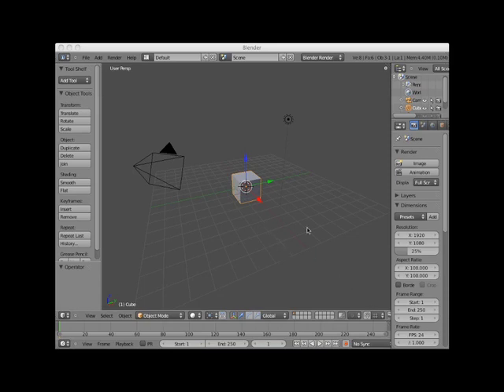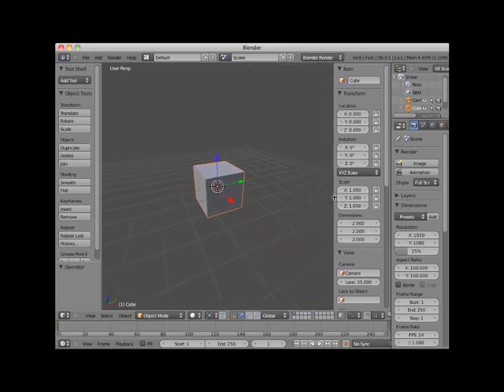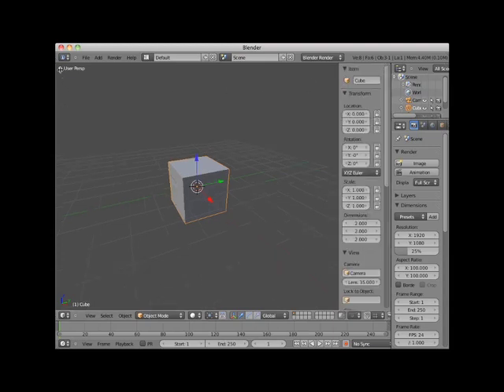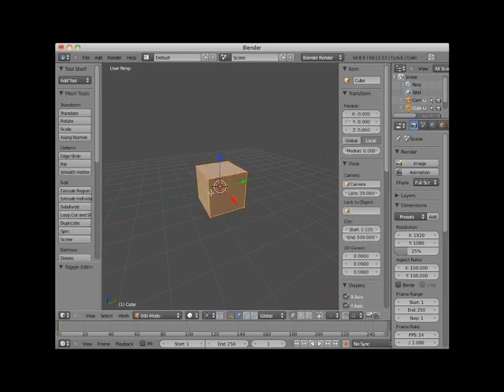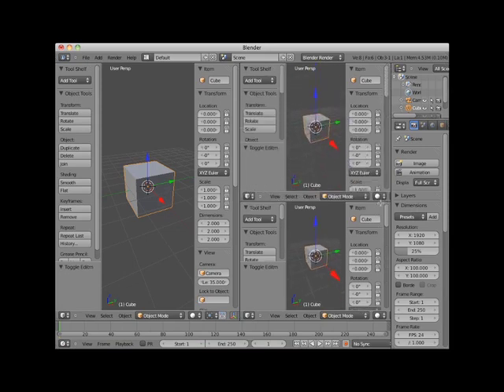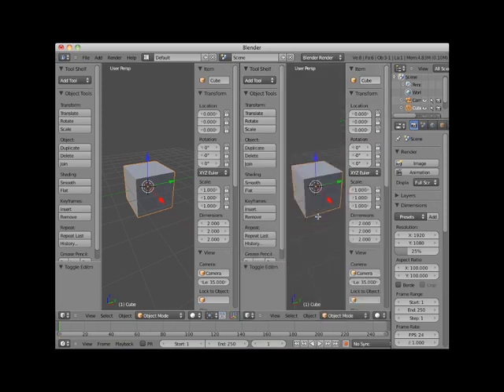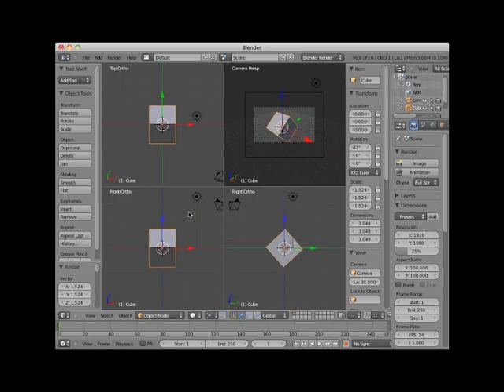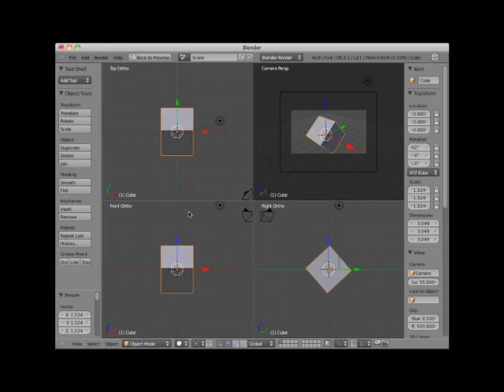01 03 3DEditorViewportWindow